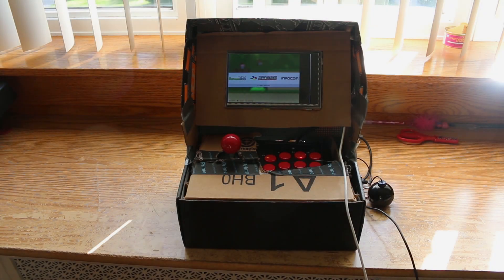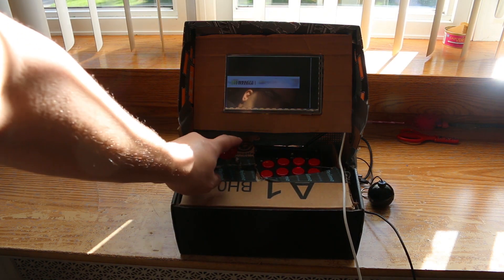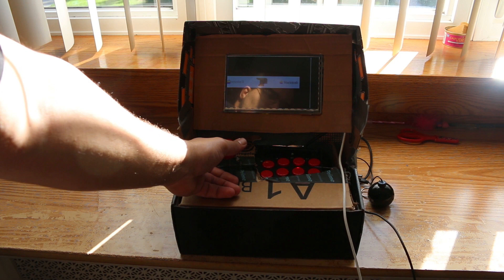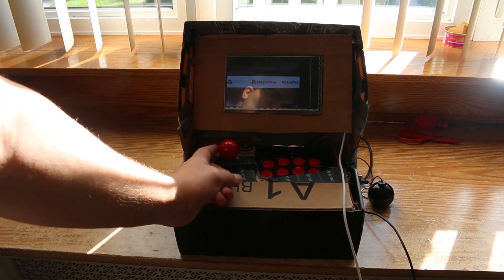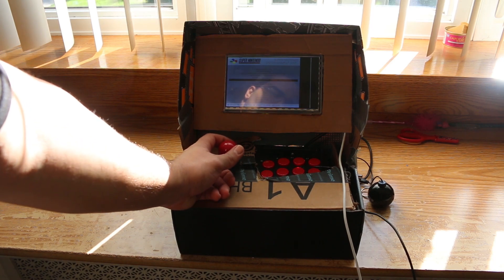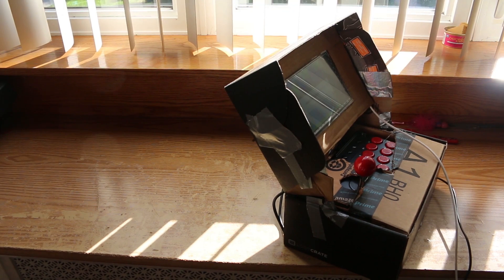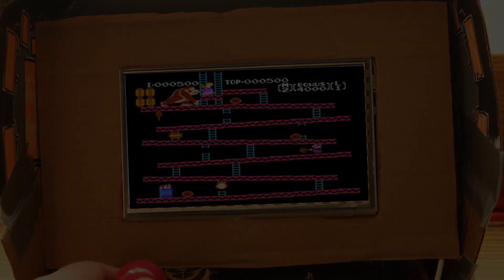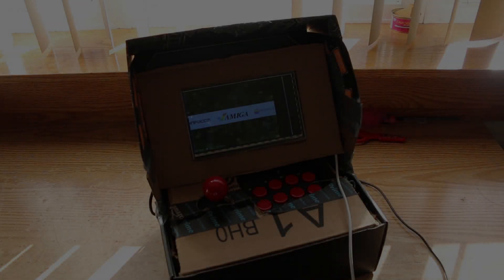Poor mans Arcade Cabinet (RetroPie Arcade)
Heres a project i been working on using a Raspberry Pi and RetroPie Software. Its a little on the rough side but i had a blast making it. Let me know what you guys think